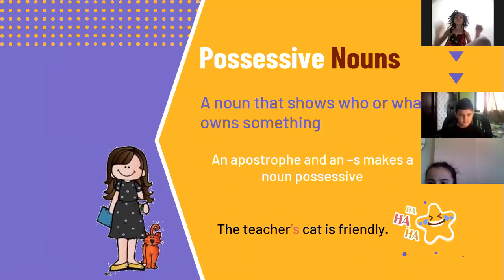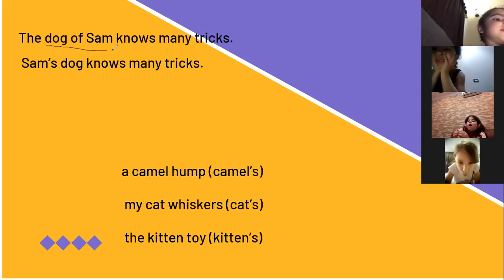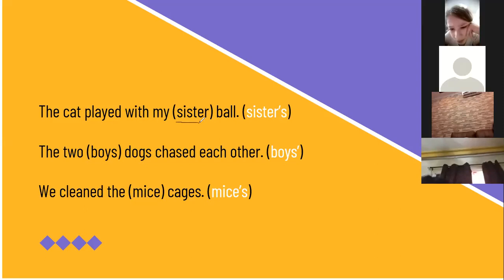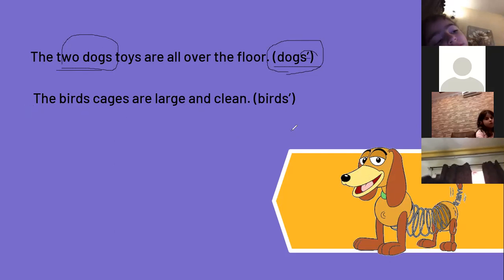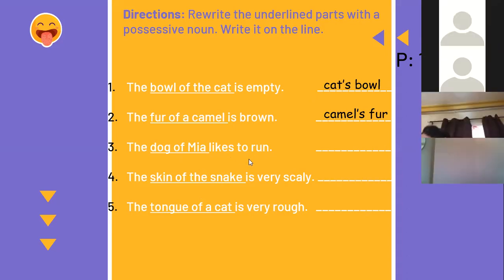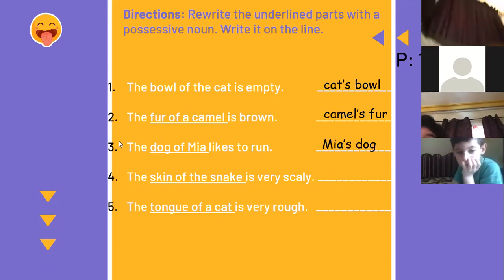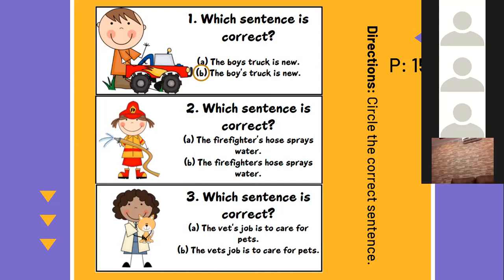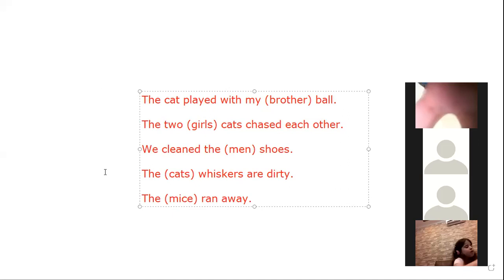Eng 2A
Zoom